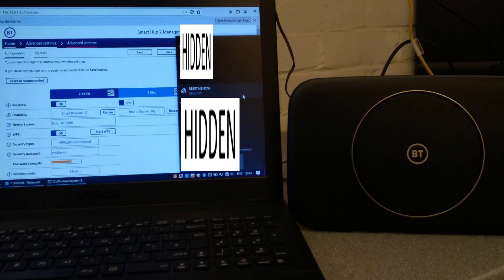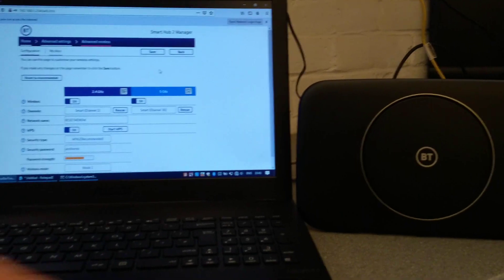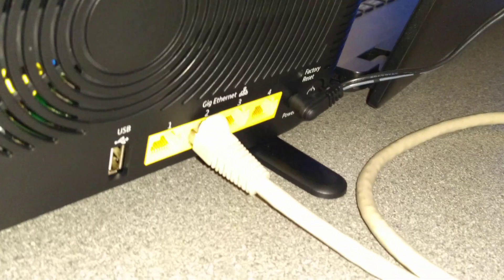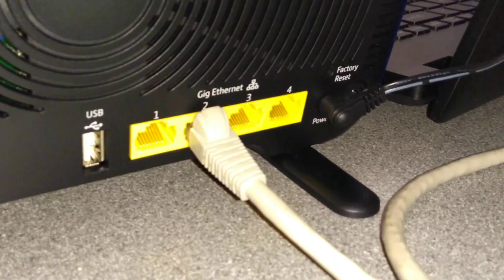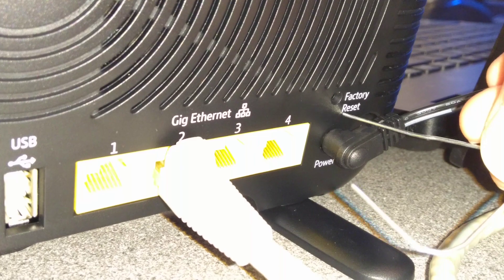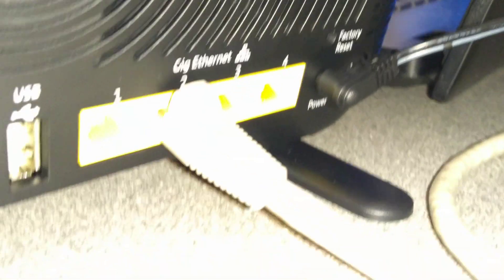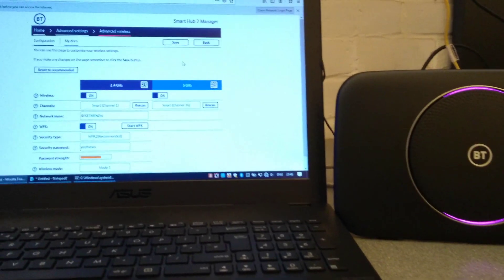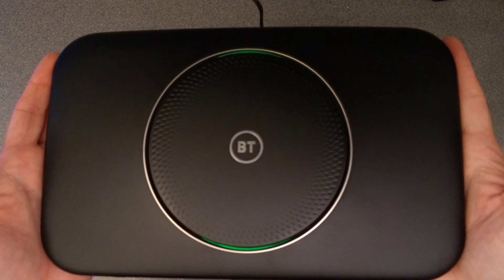How to factory reset a BT Smart Hub 2 router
A video of how to factory reset a BT Smart Hub 2 router using a paperclip.
TIMING: Simply tap the reset button to activate a factory reset and restart! No need to hold down the reset button for a long period of time any more!